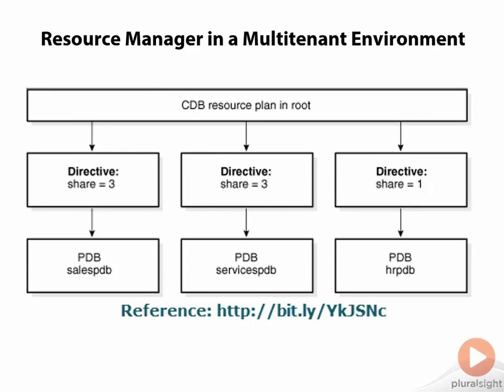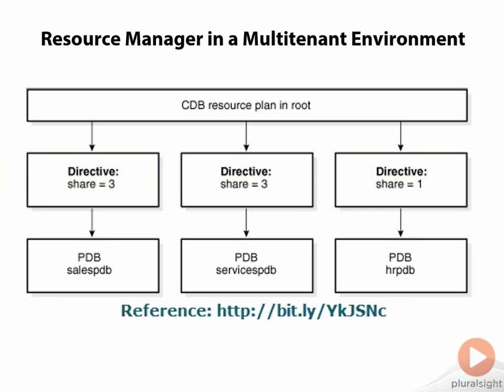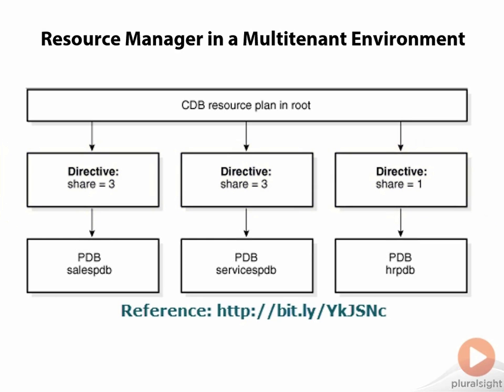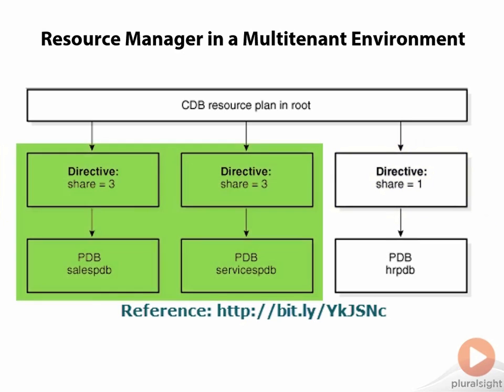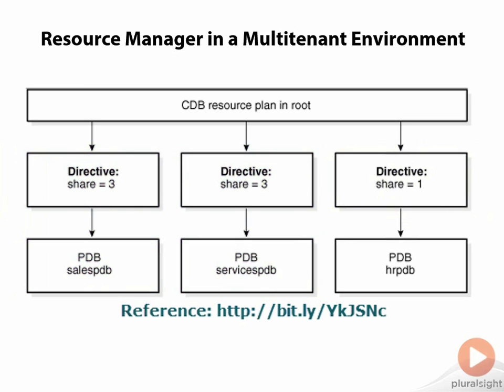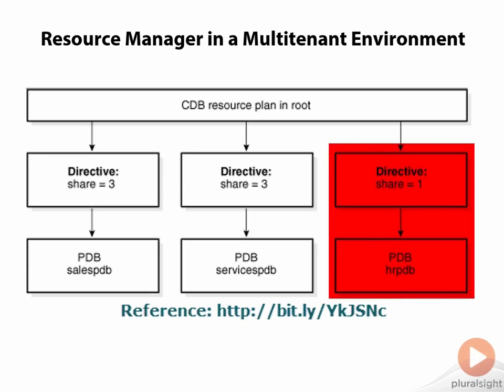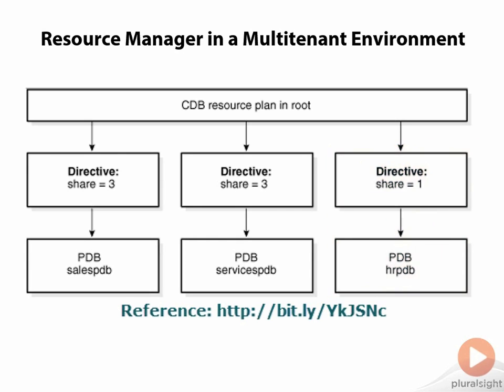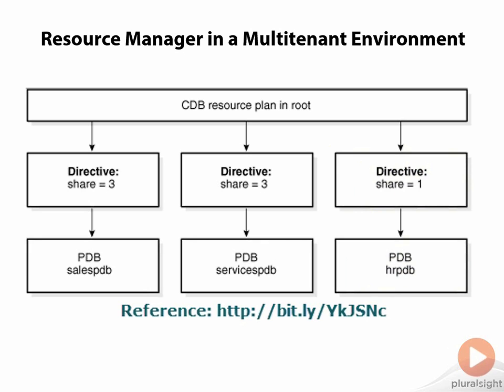0413 Resource Manager in a Multitenant Environment